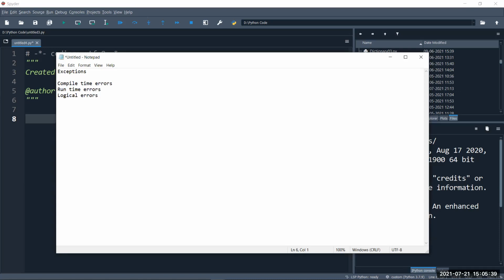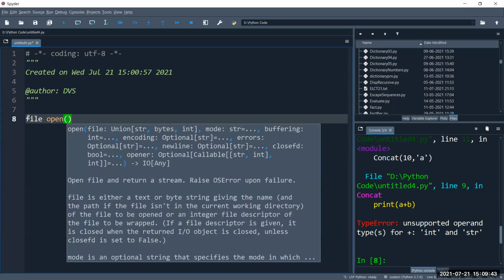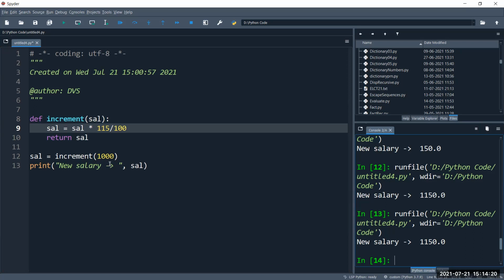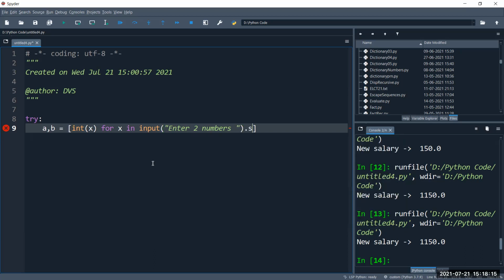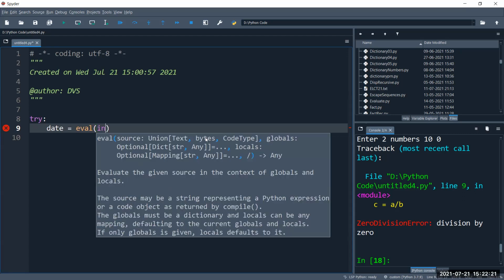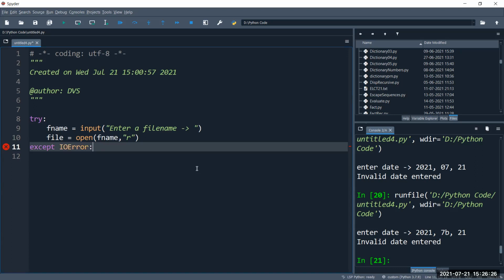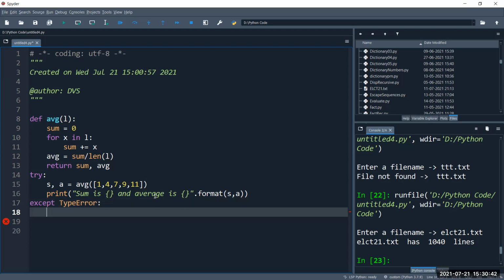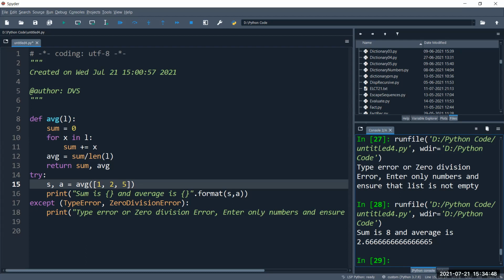Python 27 Exceptions 01